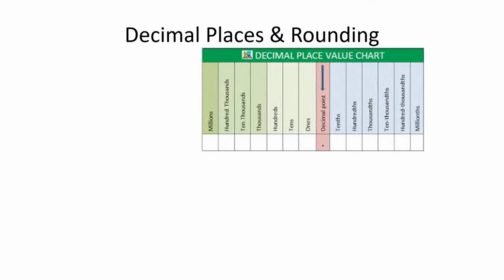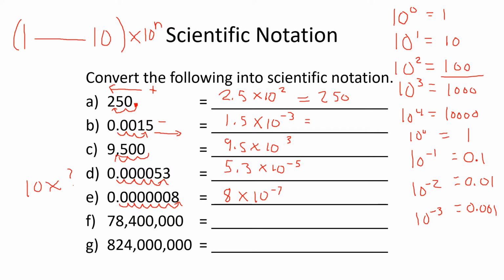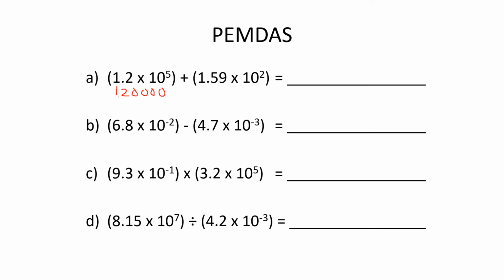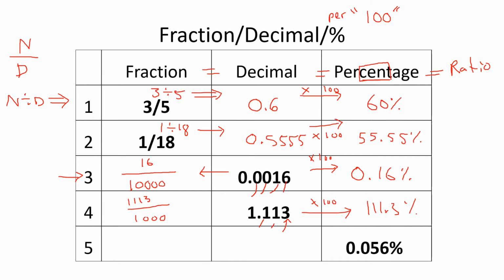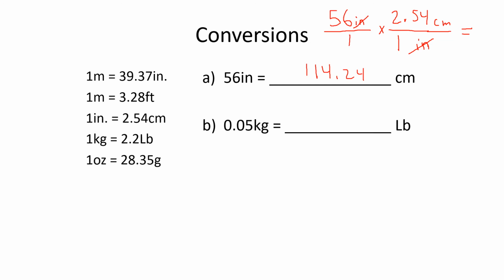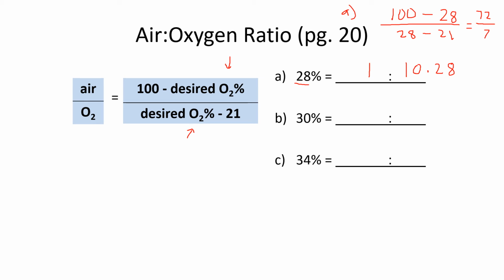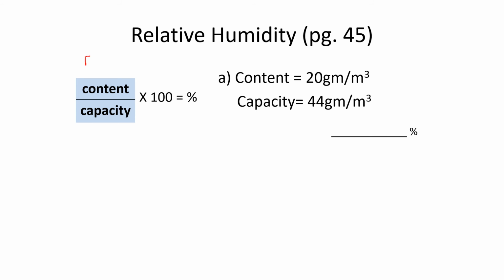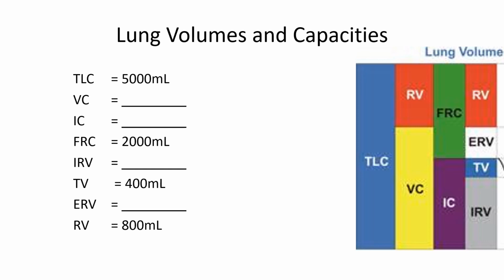SCI101: Math & Algebra -W1D1 06/26/2018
NOTE: For Air:Oxygen Ratios Air:Oxygen RatiosI inverted the ratio in class today, air:oxygen ration should be a the answer:1.

Learning Objectives:
1) Decimal Places & Rounding
2) Scientific Notation
3) PEMDAS
4) Fraction/Decimal/%
5) Conversions
6) I:E Ratio
7) Air:Oxygen Ratio (I inverted the ratio in class today, air:oxygen ration should be a the answer:1.)
8) Dead Space
9) Relative Humidity
10) Lung Volumes and Capacities